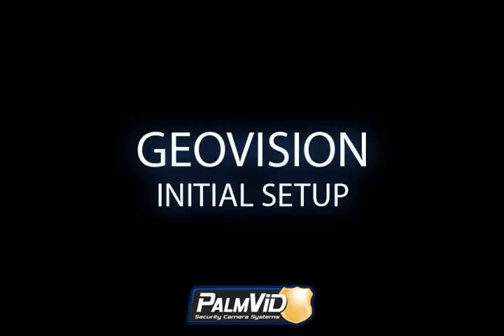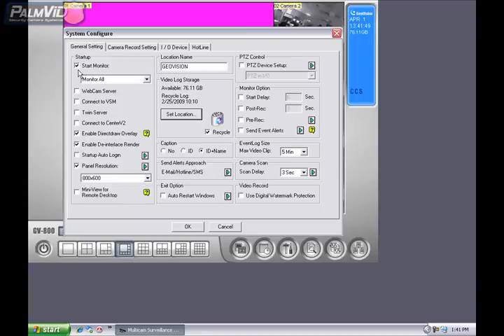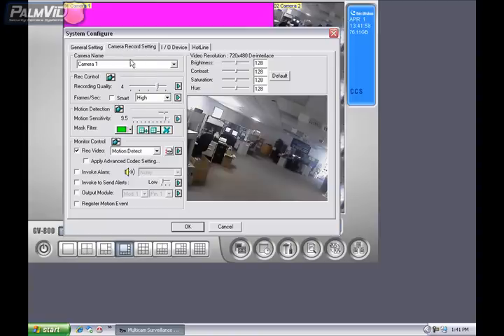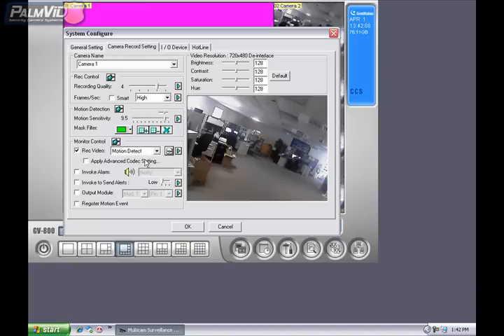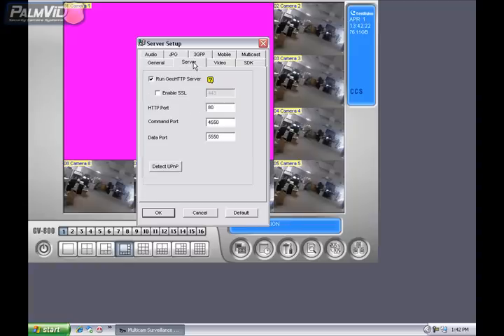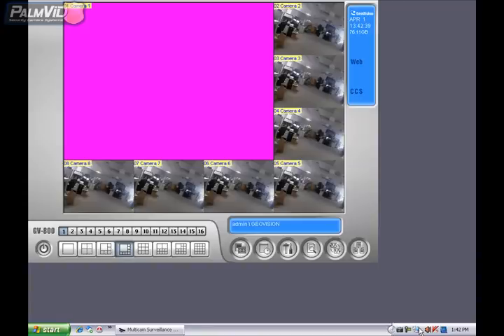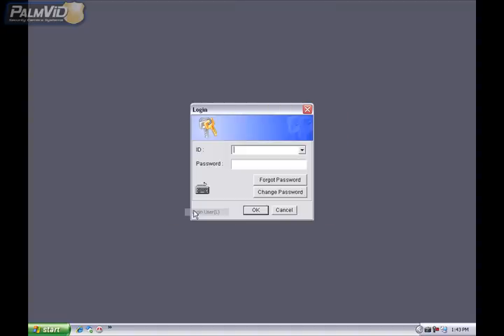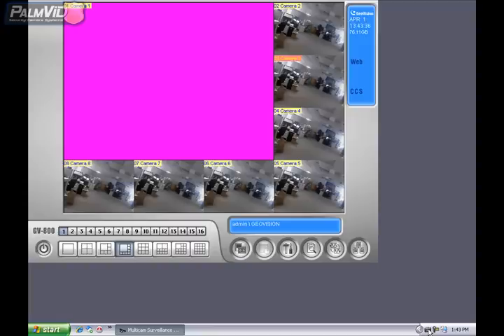(GeoVision) First Time Set-Up / After Installation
This Tutorial will go over basic setup choosing the right compression making sure geovision starts monitoring when it loads and making sure everything is set up for remote viewing